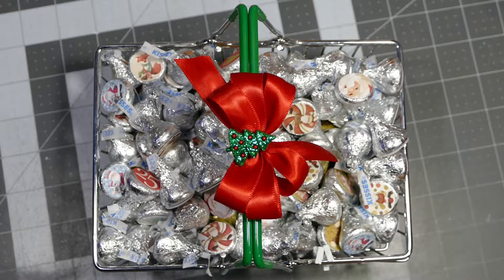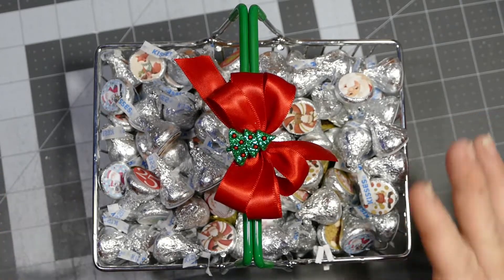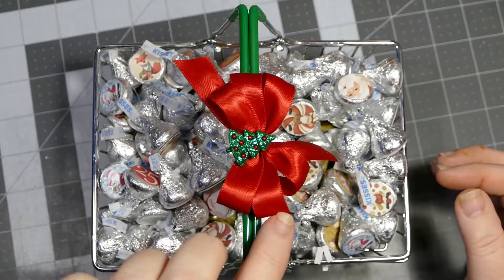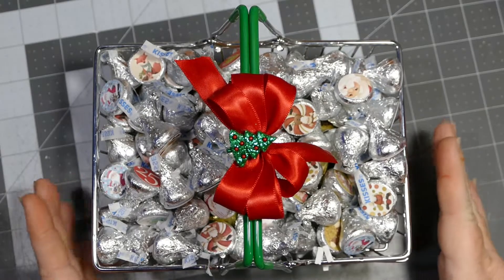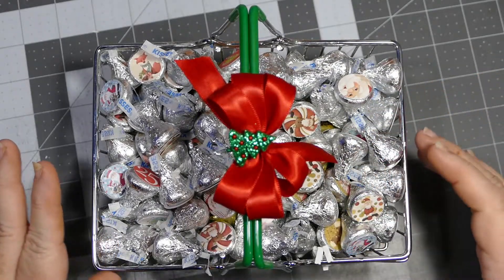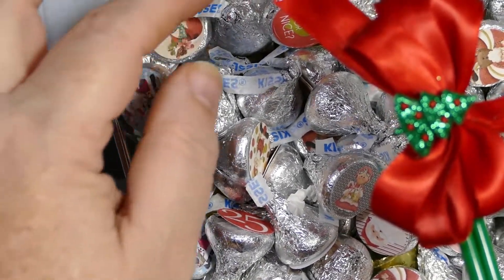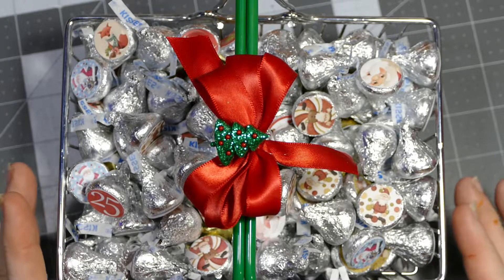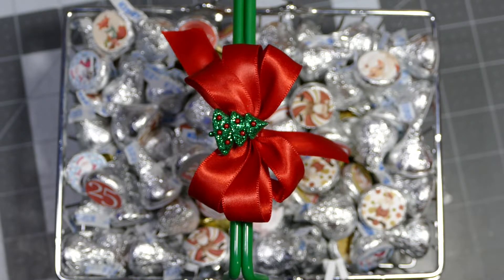Great Co-worker Teacher Gift Basket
God Bless,
Sherry